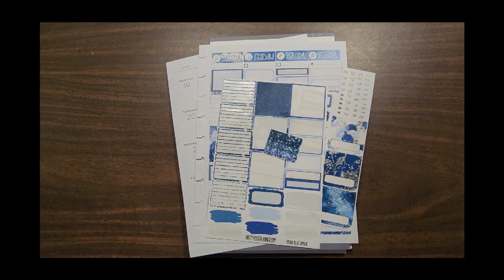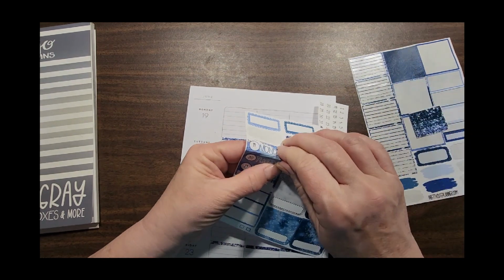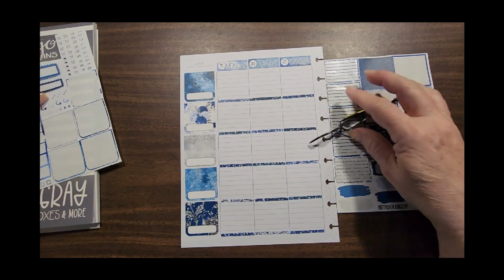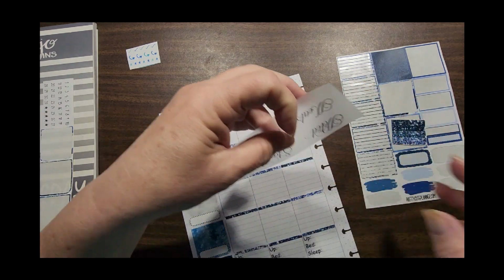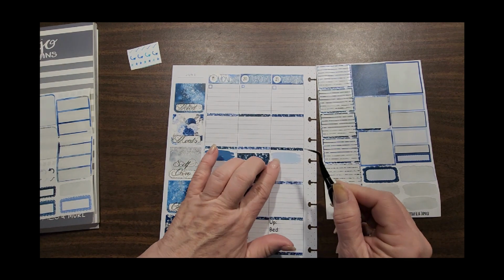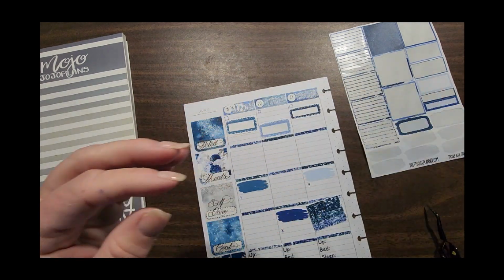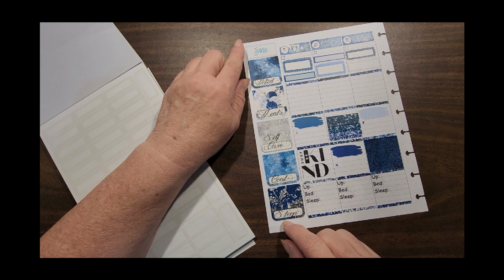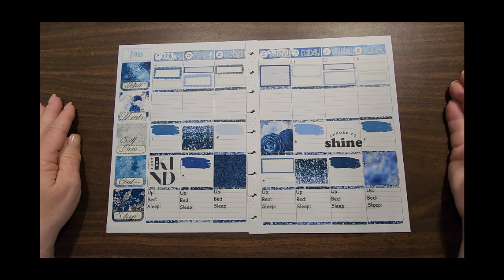teacher planner used as personal tracker ll June 19 2023ll plan with me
I use this planner to track all things about me